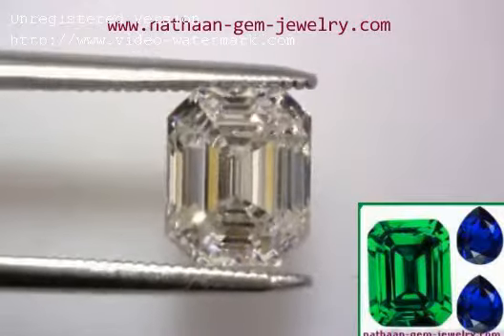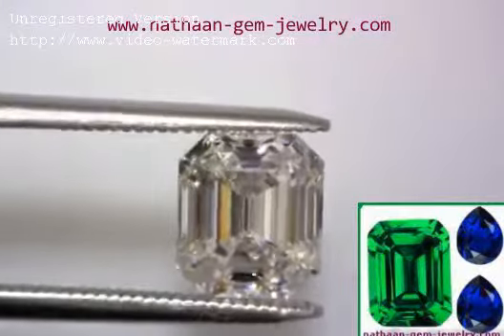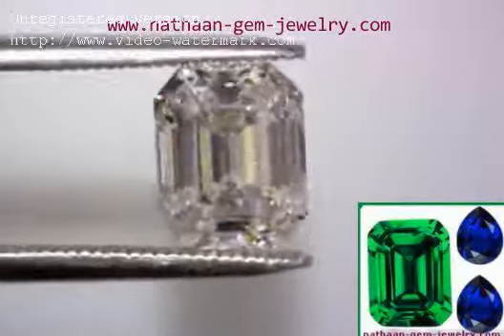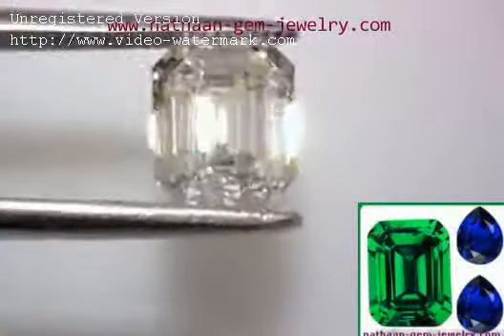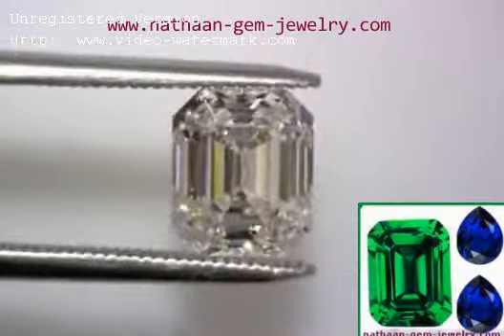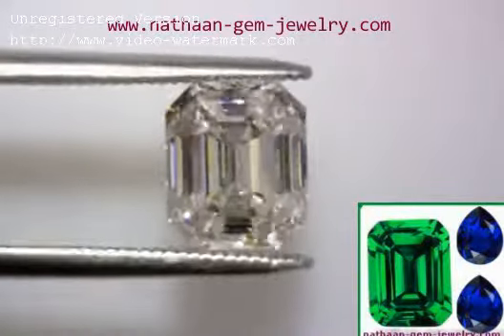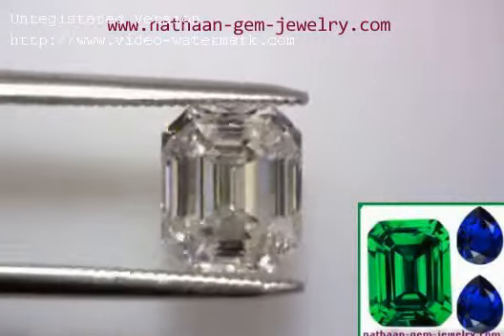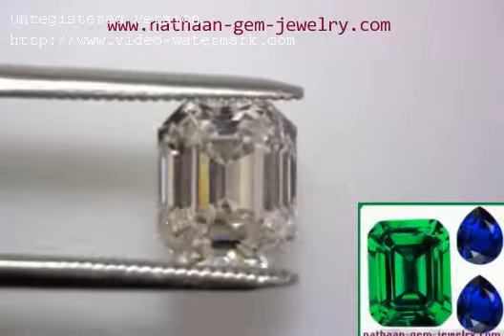Cubic Zirconia Elongated Octagen Emerald Asshcer Cut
Manufacturers & Exporters of Cubic Zirconia Elongated Octagen Emerald Asshcer Cut Available at Direct wholesale Factory Prices